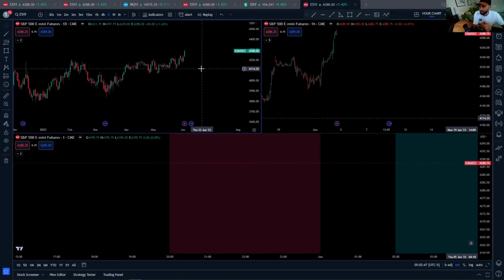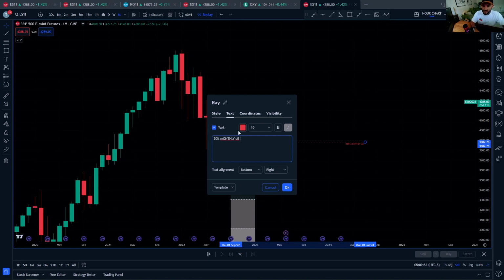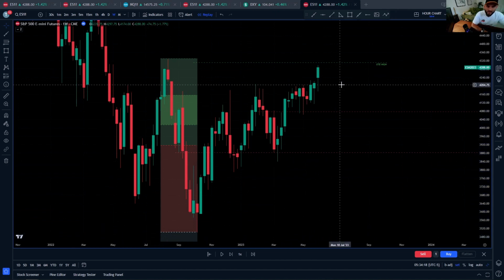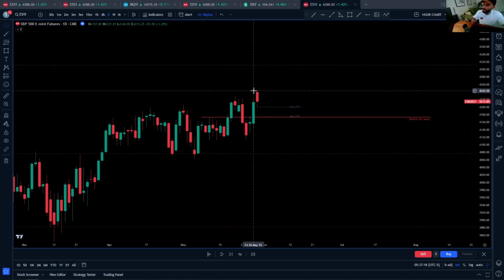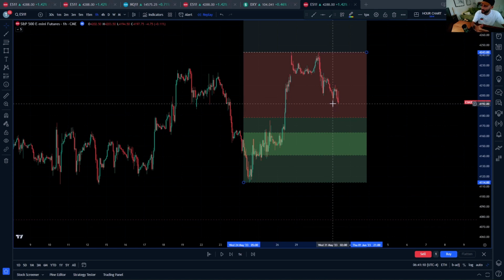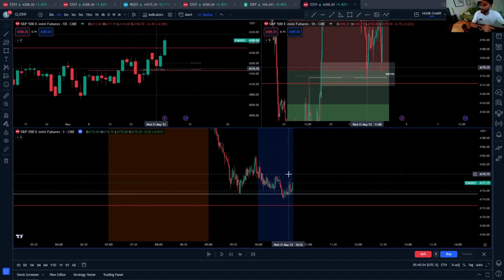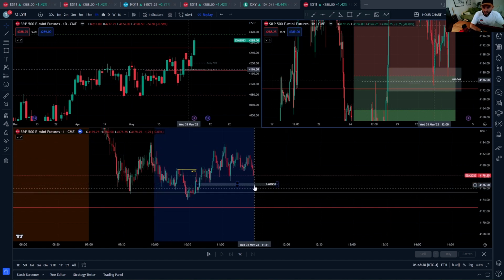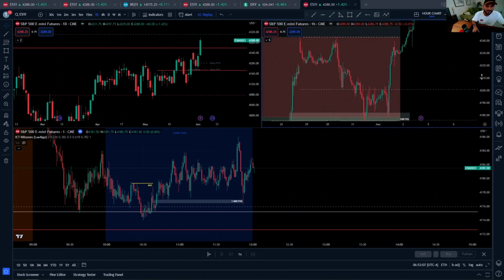How To Form Directional Bias and DOL - ICT CONCEPTS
How to from HTF Directional Bias and Draws On Liquidity and then trade on LTF. A comprehensive video.